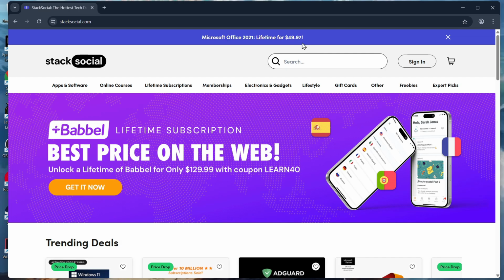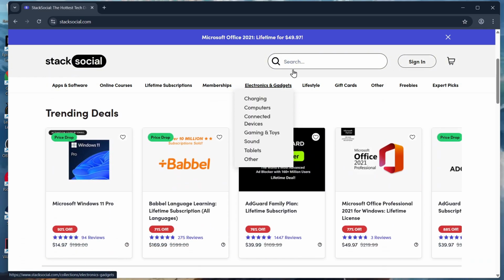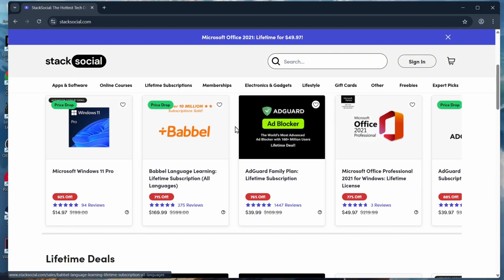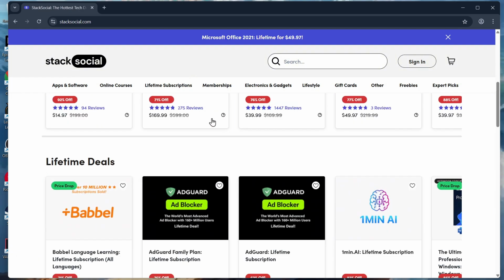NEW! HOW TO GET REFUNDED ON STACKSOCIAL IN 2025! (FULL GUIDE)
Want a refund from StackSocial in 2025? This full step-by-step guide shows you exactly how to get refunded on StackSocial, including how to contact support, what qualifies for a refund, and how long it takes. Whether it’s a digital product, subscription, or lifetime deal, this updated method will help you get your money back fast and stress-free!